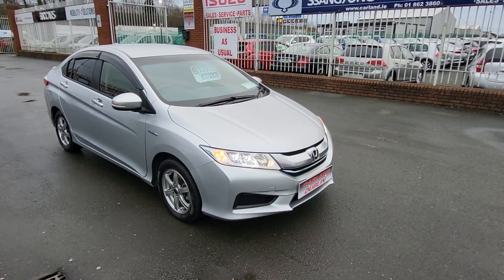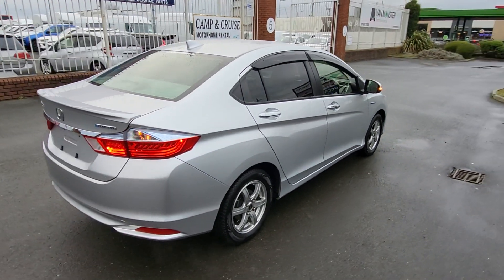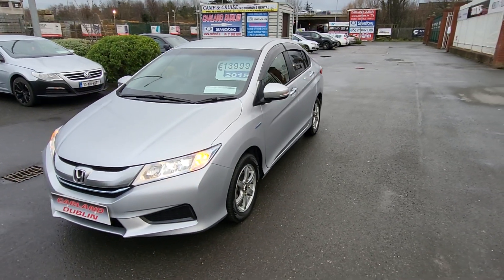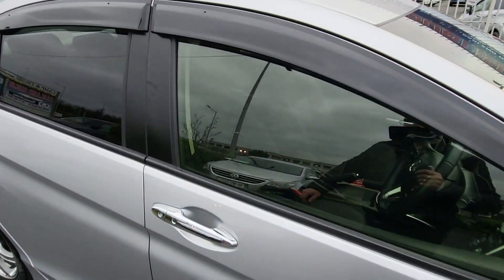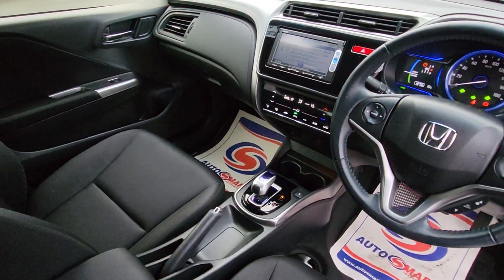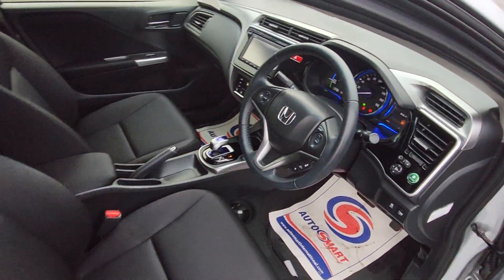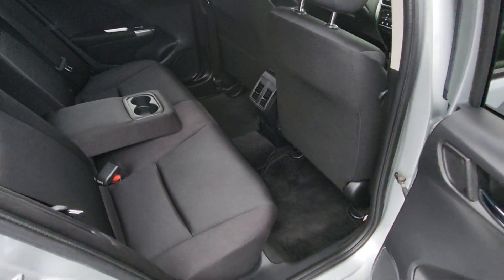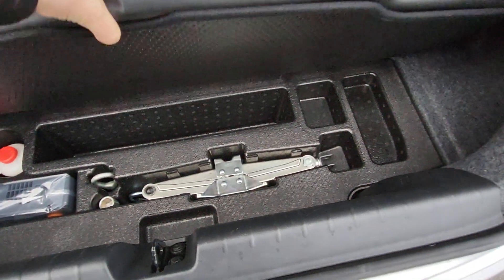Honda Grace 1.5 Hybrid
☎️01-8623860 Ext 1